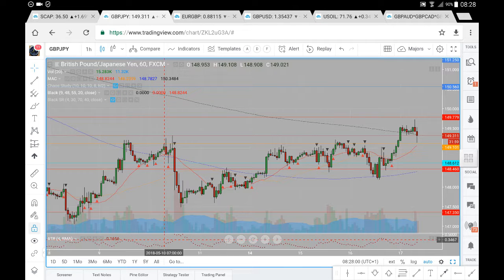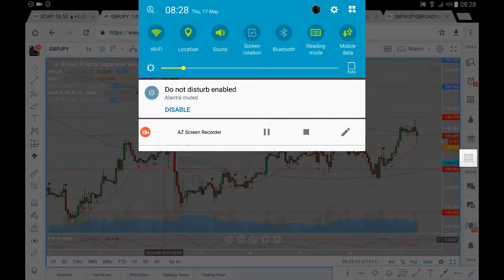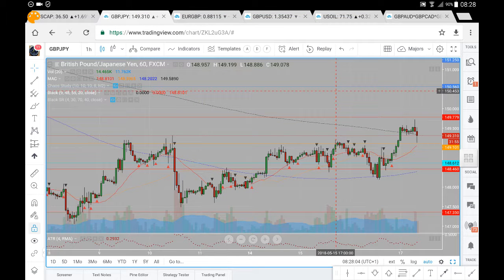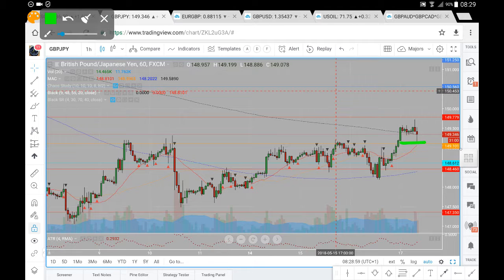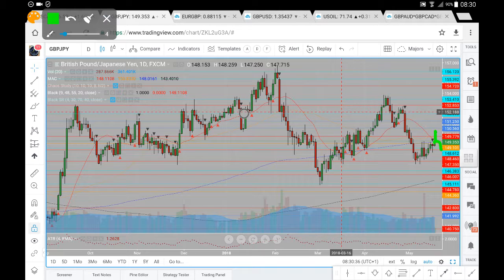GBPJPY 17 05 18 May 17th (commentary, not advice)